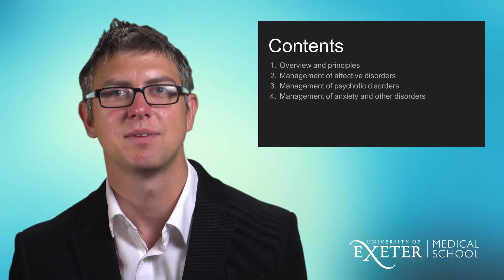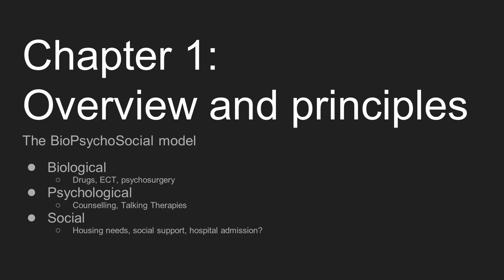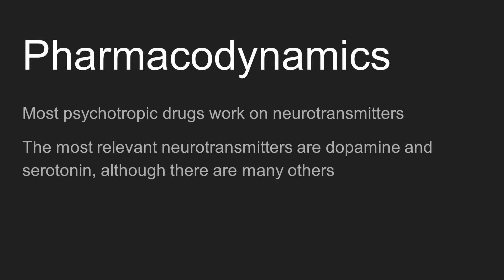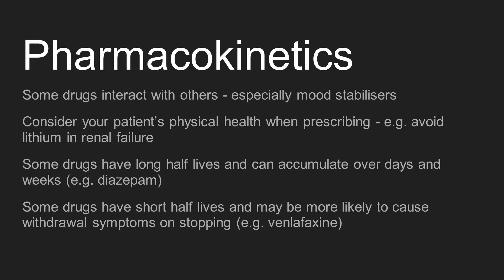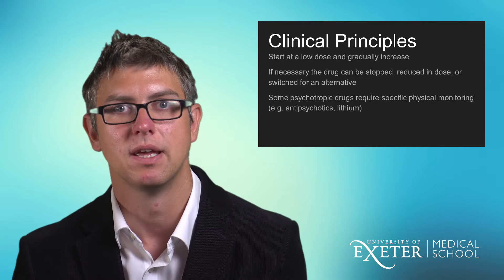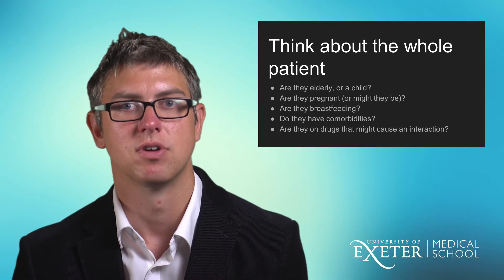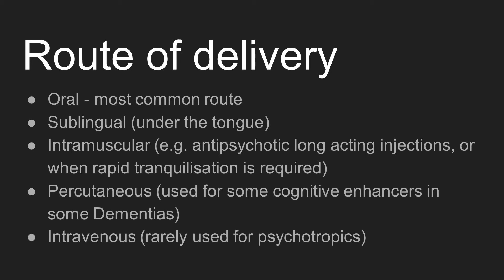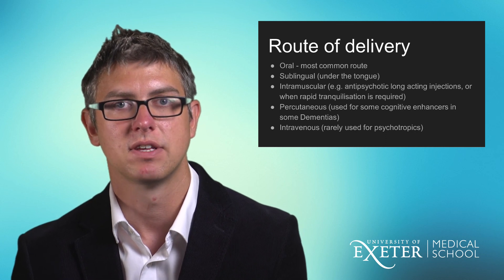Pharmacological Management of Mental Health Disorders - Overview and Principles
In this first of a series, Dr Sam Kirkwood provides an overview of the drugs used in the management of mental health disorders, and the principles governing their use.